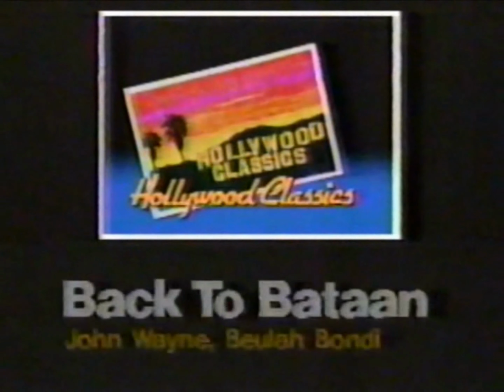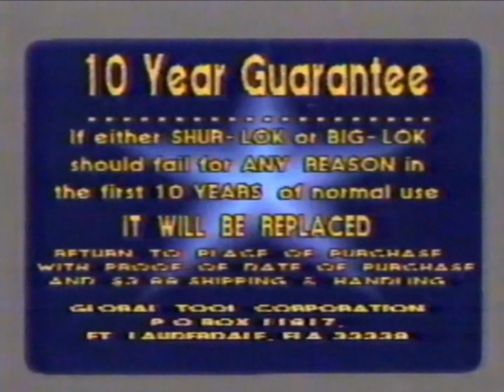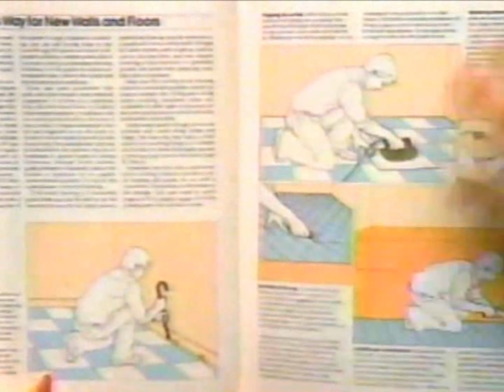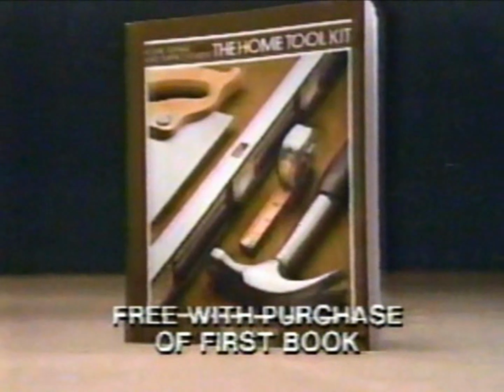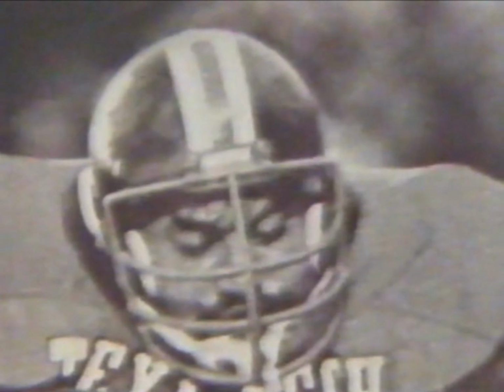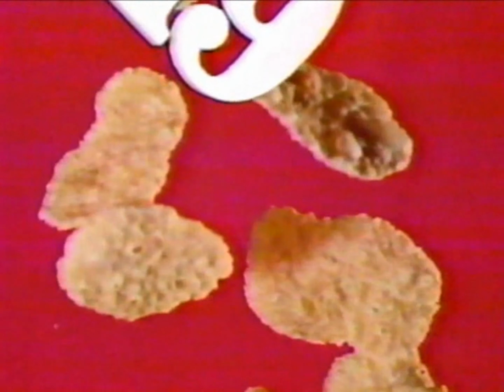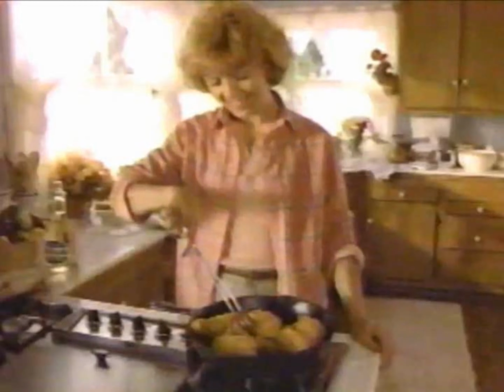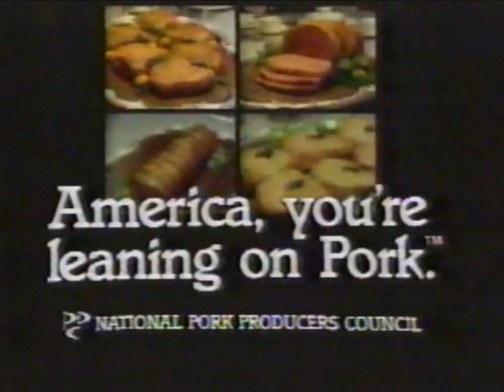SuperStation WTBS commercials, 10/22/1983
Source: Seen during the movie "Back to Bataan".

00:07 - Break #1
03:28 - Break #2
07:09 - Break #3
10:29 - Break #4
14:08 - Break #5
16:57 - Break #6
20:38 - Break #7

Submitted by IndianaMichiganTVArchives.

The content shown here is being uploaded for preservation and entertainment purposes only.

Requests/submissions are allowed, if you have something you would like to share, please ask for an invite to a folder Pepsi runs at . All content submissions/invites will be reviewed on a case by case basis.